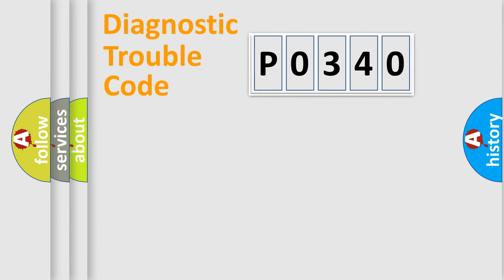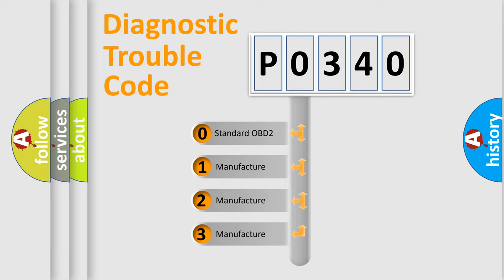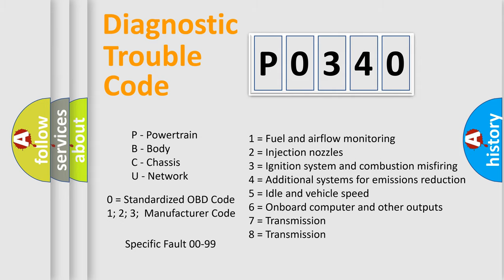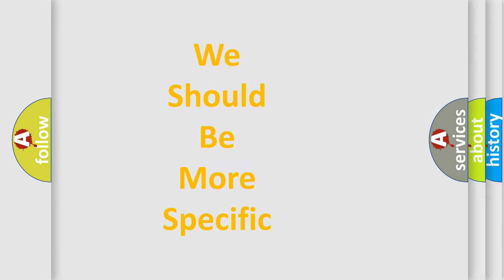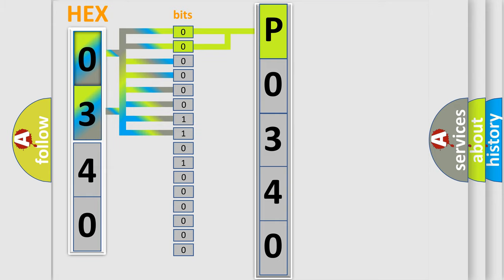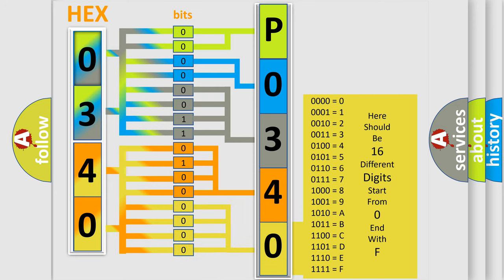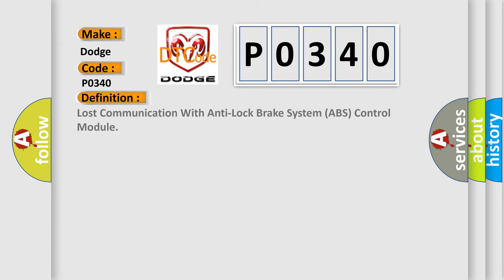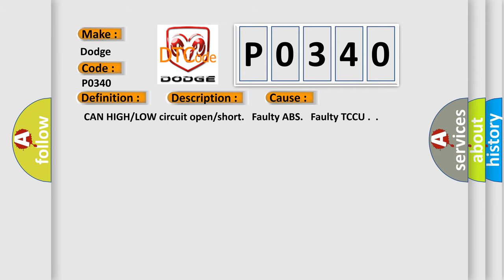DTC Dodge P0340 Short Explanation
Contents:
0:21 Basic DTC analysis according to OBD2 protocol standard.
1:48 Insight into programming
2:58 A diagnostically understandable description of the Diagnostic Trouble Code
3:05 Basic error definition

Make:
Dodge
Code:
P0340
Definition: